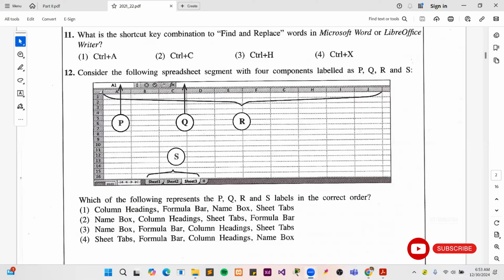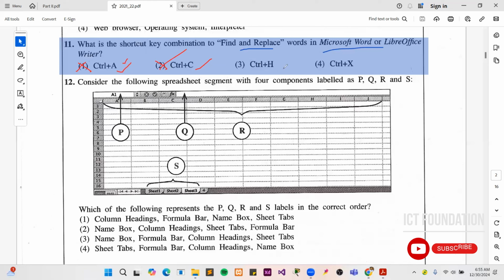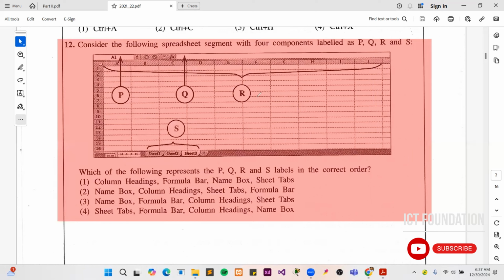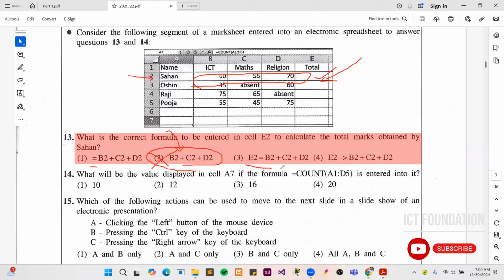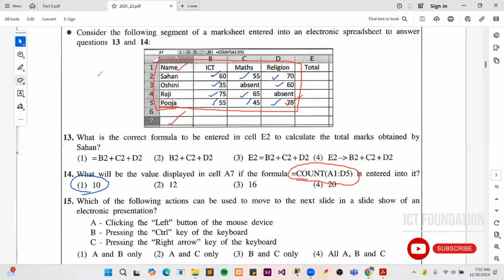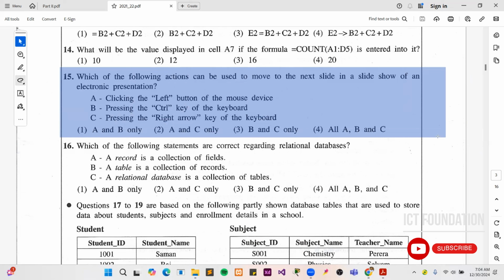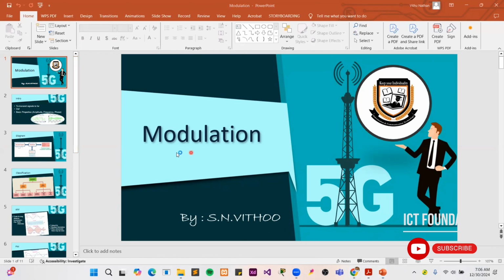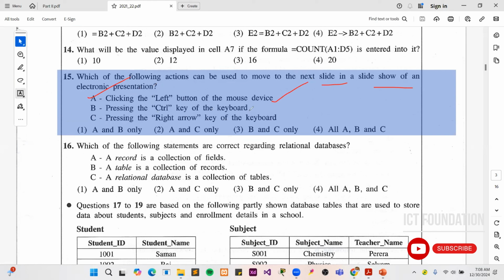GCE O/L | ICT | Exam Guidance | Session 3| S.N.VITHOO| English Video Tutorial | MCQ Questions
Master GCE O/L ICT with ICT Foundation! This video covers essential Word Processing (Microsoft Word), Spreadsheet (Microsoft Excel), and Presentation (Microsoft PowerPoint) modules. Learn key concepts, explore practical examples, and discover valuable shortcut keys to boost your exam performance. Get ready to ace your O/L ICT exam with our in-depth guidance.